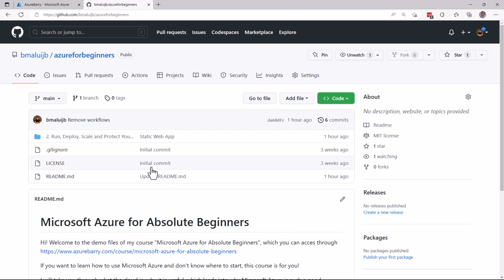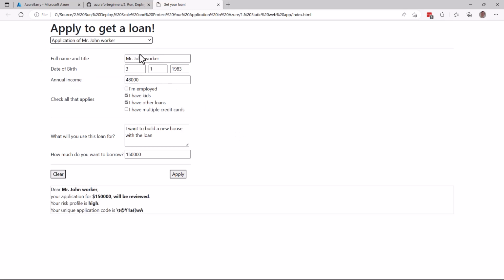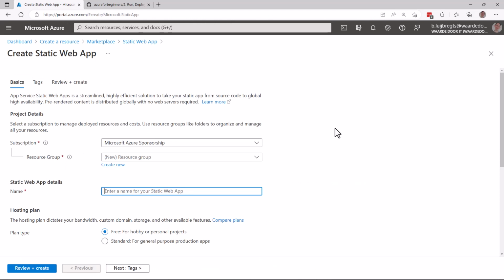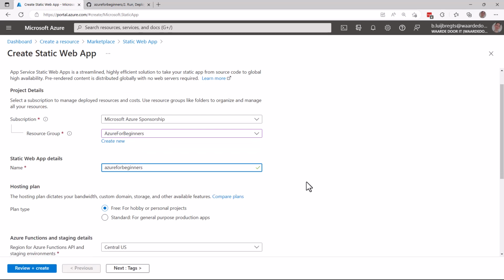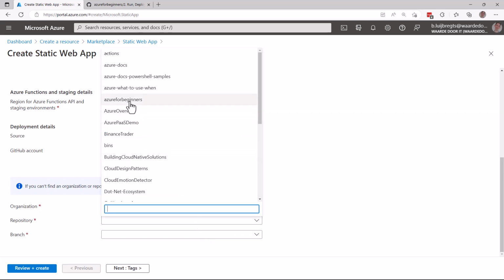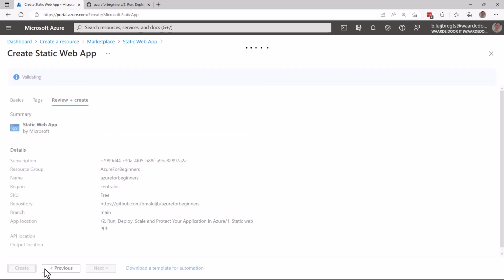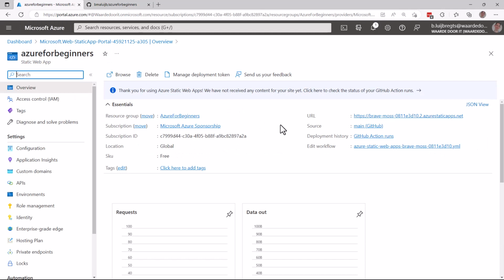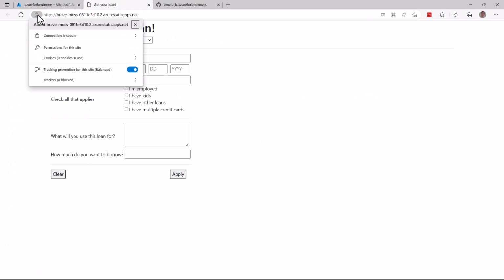9. Host a Static Web Application